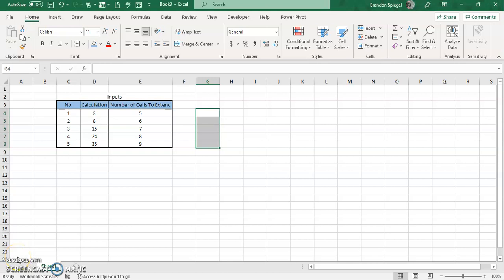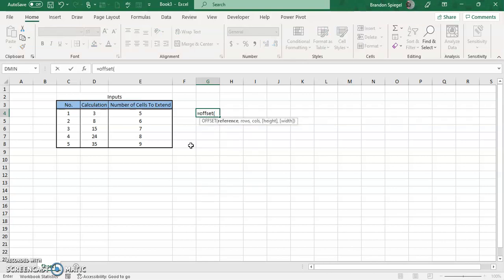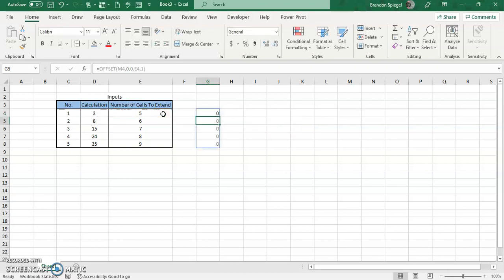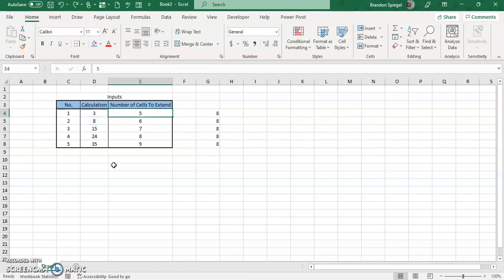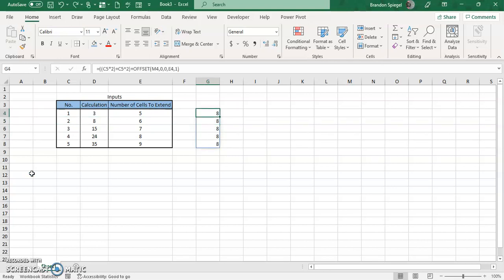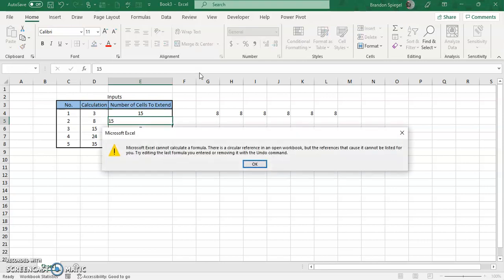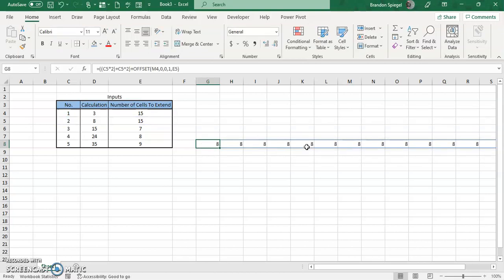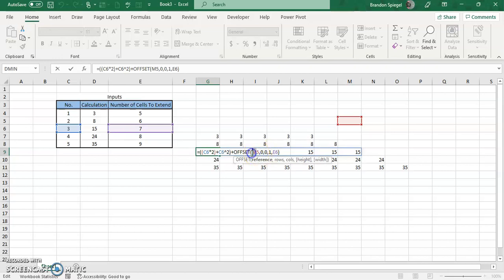How Use The Offset Function In Microsoft Excel to Make A Dynamic Range Of Calculations!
What's going on YouTube? In this tutorial, I show you how to use the offset function to make a dynamic range of calculations in Excel! This is a calculation that changes in length, but has the same number throughout. In this, you can just use the offset function and add a numerical calculation to it!

If you liked this video, make sure to check out "How To Make A Dynamic Named Range In Excel!